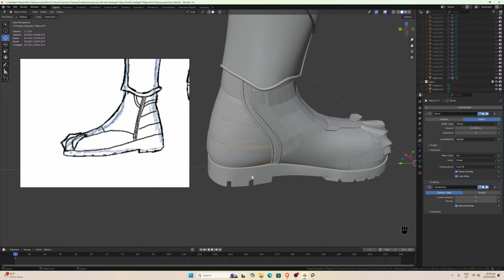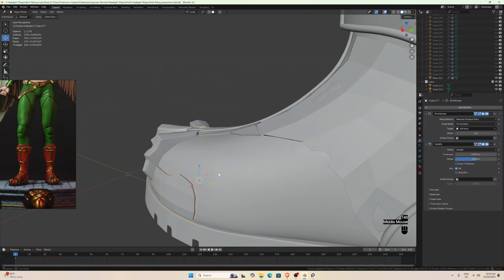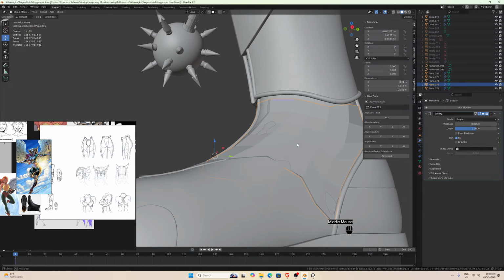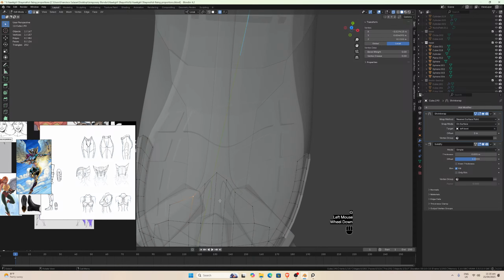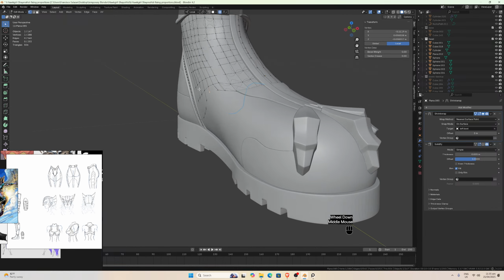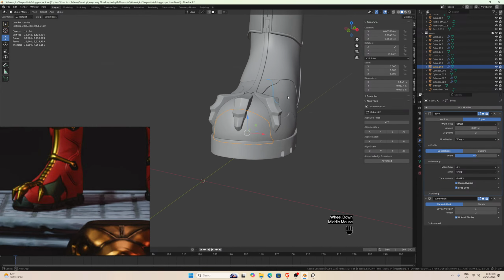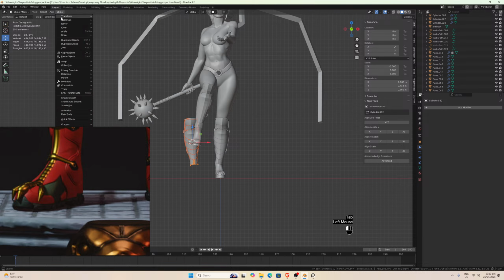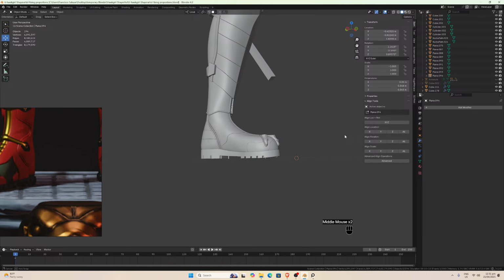(Day 27) Blender Sculpting: Hawkgirl (DC Comics) - Completing the left boot!